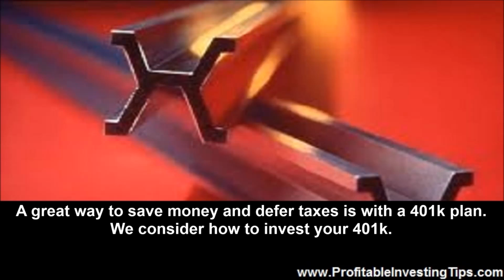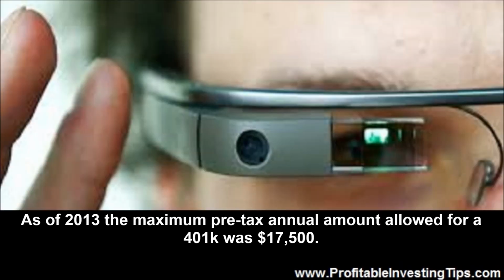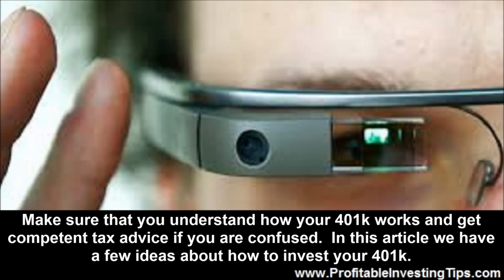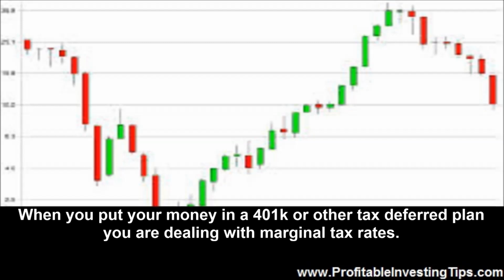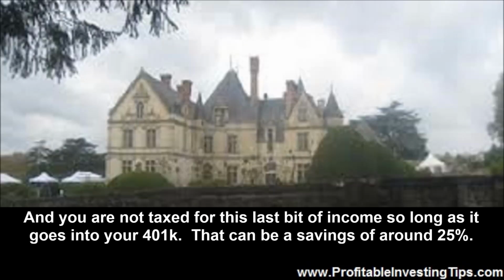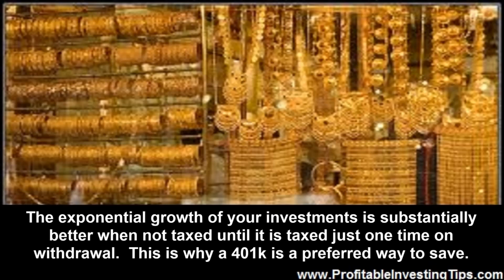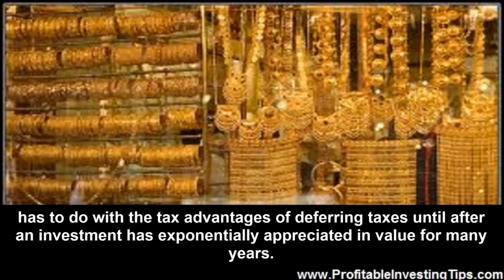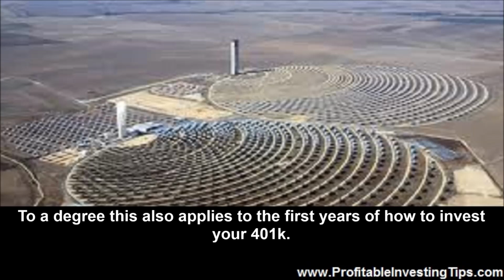How to Invest Your 401k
A great way to save money and defer taxes is with a 401k plan. We consider how to invest your 401k. The limits on how much you can invest tax free each year in a 401k are higher than with an IRA. In the USA a 401k plan is a tax-qualified, defined-contribution pension account defined in subsection 401(k) of the Internal Revenue Code. Money is deducted from a paycheck before taxes and commonly is matched by a contribution from the employer. As of 2013 the maximum pre-tax annual amount allowed for a 401k was $17,500. This money can be invested in a variety of ways and can grow tax free over the years only to be taxed when the individual decides to withdraw, typically at retirement. In some 401k plans a post-tax contribution is also allowed. Post-tax contributions also are allowed to grow within the 401k account tax free until withdrawal. Make sure that you understand how your 401k works and get competent tax advice if you are confused. In this article we have a few ideas about how to invest your 401k. Remember that when you take your money out of your 401k it is taxed as ordinary income so your retirement years when you have no salary are the best times to withdraw your money.

How to Invest Your 401k: How It Works

When you put your money in a 401k or other tax deferred plan you are dealing with marginal tax rates. This has to do with the amount of tax paid on an additional dollar of income. The marginal tax rate for an individual will increase as income rises. When you put money in your 401k you are taking money that you would invest or save anyway. And you are not taxed for this last bit of income so long as it goes into your 401k. That can be a savings of around 25%. Then the appreciation of your investment in the 401k is allowed to increase without yearly taxes. For example, if you have a dividend stock in your 401k portfolio you will not be taxed on the dividends over the years. Likewise, if you buy a growth stock and then sell it after a big run up you will not pay capital gains on the stock while it is in your 401k. When you do pay taxes, it will be when you are retired and typically in a lower tax bracket. The exponential growth of your investments is substantially better when not taxed until it is taxed just one time on withdrawal. This is why a 401k is a preferred way to save.

How to Invest Your 401k: Best Vehicles

Always remember that how you invest your 401k versus investments with other vehicles has to do with the tax advantages of deferring taxes until after an investment has exponentially appreciated in value for many years. As an example you would not want to put municipal bonds in a 401k because they are already tax advantaged. In our most recent articles, Invest Your Money, we note that you should pay off credit card debts, purchase a home and have a rainy day stash in the bank before thinking about investing. To a degree this also applies to the first years of how to invest your 401k. Thereafter think of long term growth stocks, hot stocks that you can buy cheap and sell when then they run up and avoid the immediate tax consequences and stocks with a substantial margin of safety. This is because the worst thing that can happen is that you play with your 401k and lose everything. The way to save money on paying taxes on investment income is decidedly not to have any 401k withdrawals on which to pay taxes.